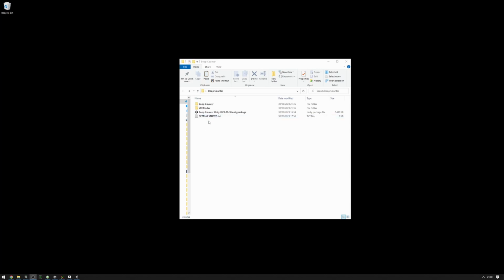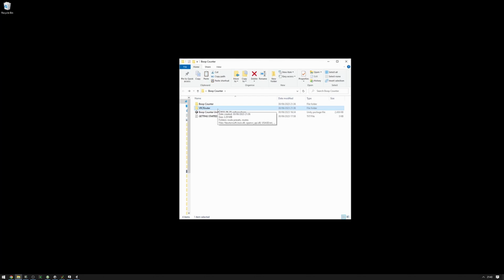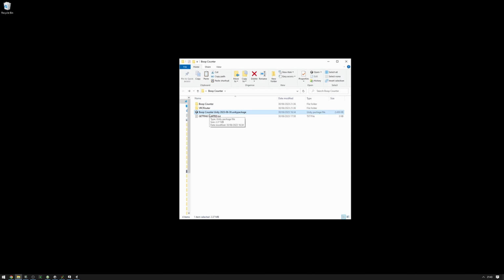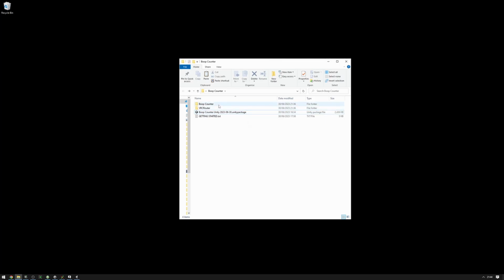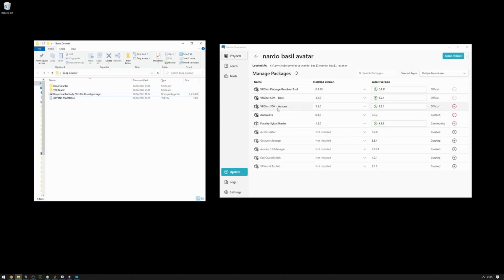Getting Started | VRChat Boop Counter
00:00 What's included
00:57 Getting Started
01:30 Extras
01:50 VRCSDK 3.2.0
02:17 Contact/Discord